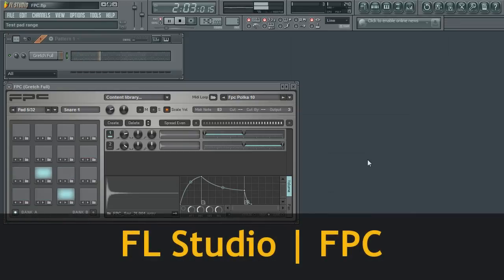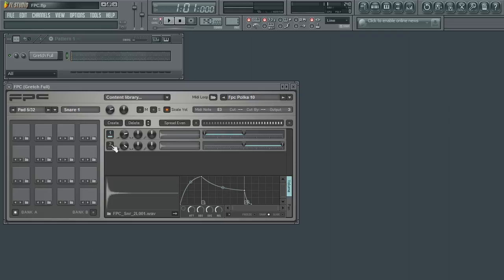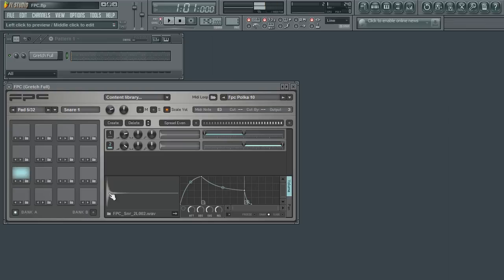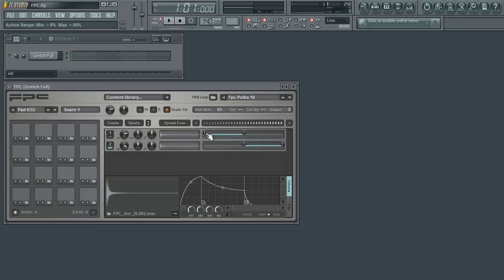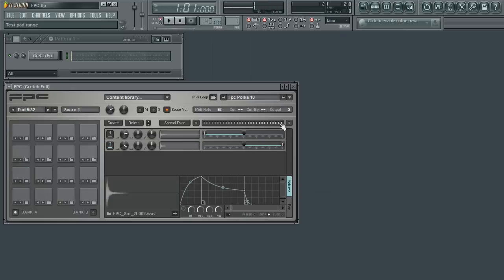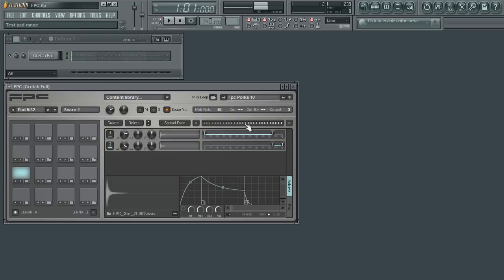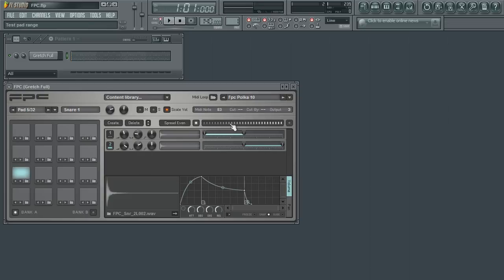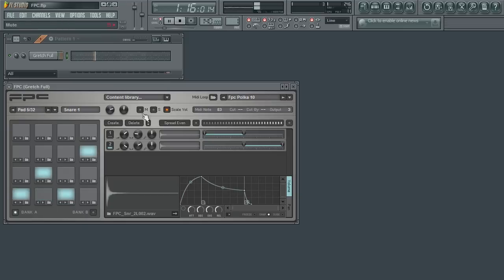FL Studio - FPC Five | Velocity Mapping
Learn how to work with multiple samples and Velocity Mapping in FPC